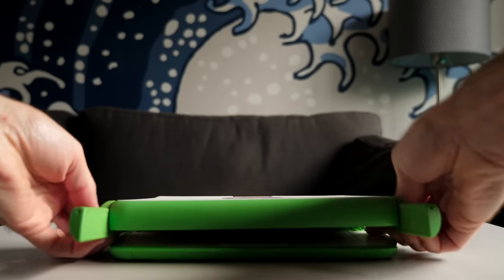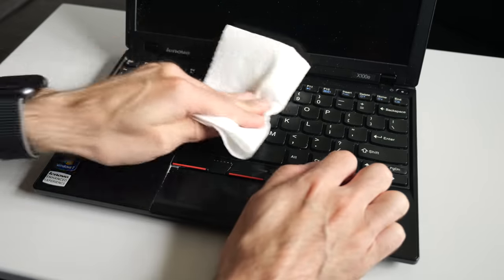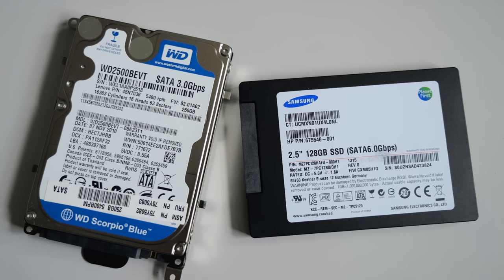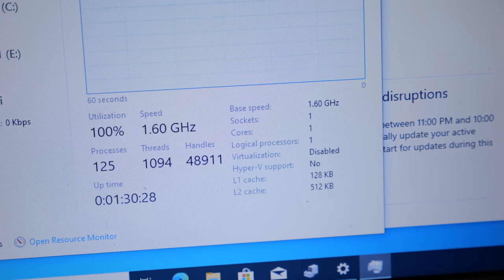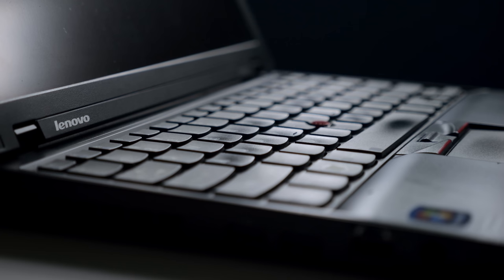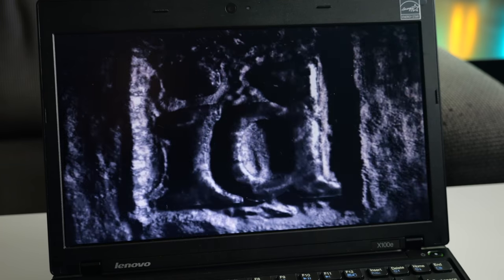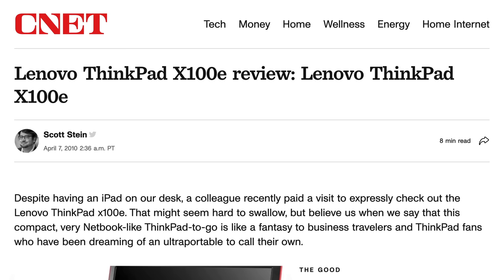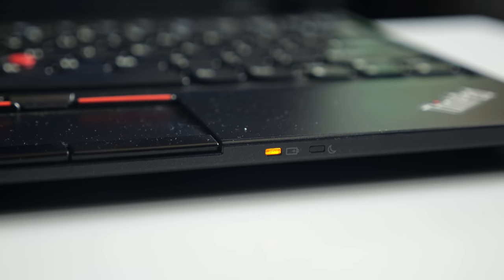Could this ThinkPad netbook actually be GOOD at retro gaming?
Lenovo's ThinkPad X100e form 2010 went up against a slew of competitors in the netbook market. It was certainly better in some regards, but was held back in others. But with the right OS, could it still find some usefulness today?